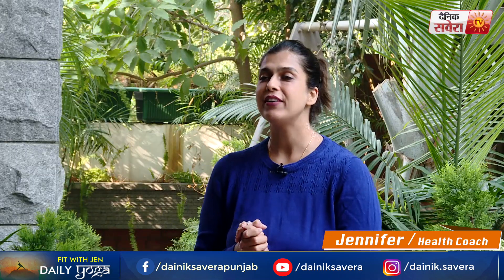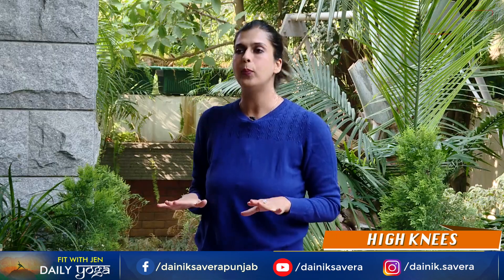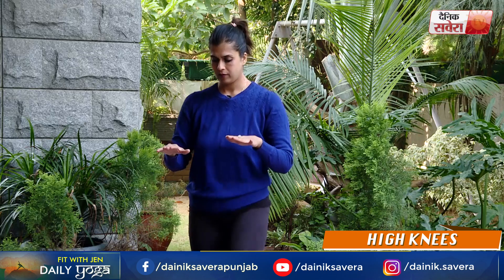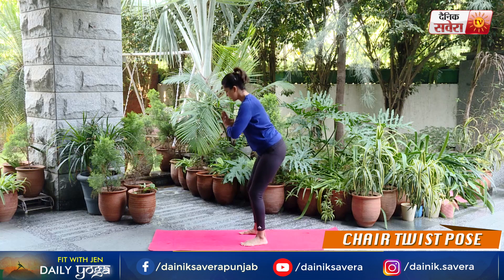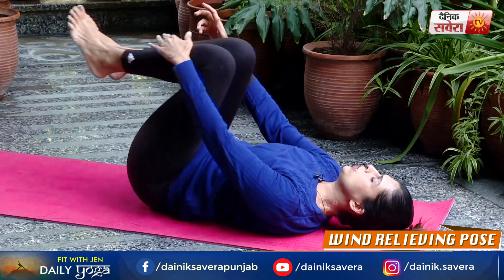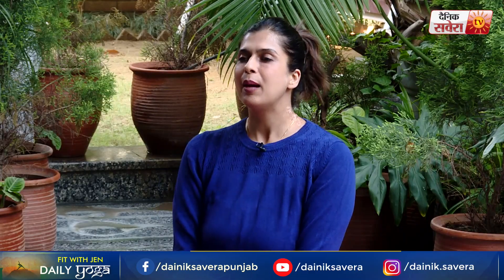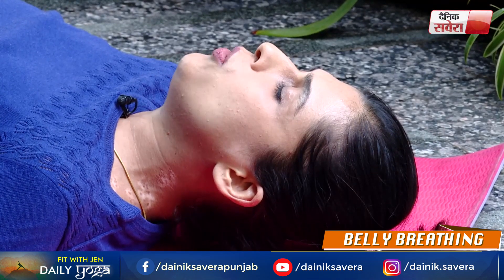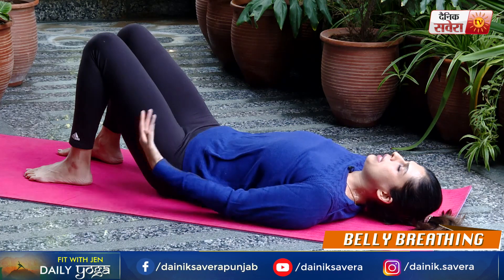"Fit With Jen" || Daily Yoga Series || @8AM Daily on Dainik Savera TV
Watch and Download All Over World

Content Copyright @ Dainik Savera TV